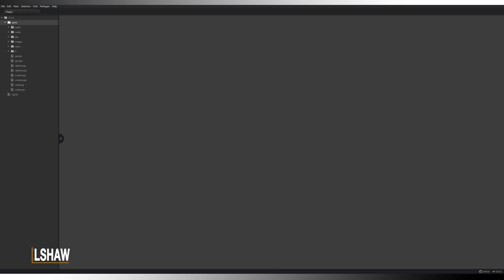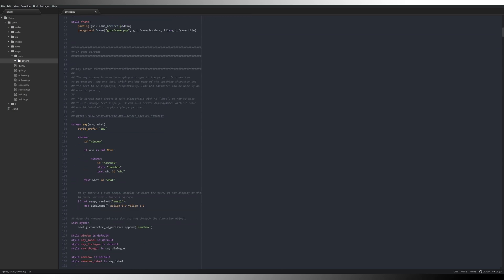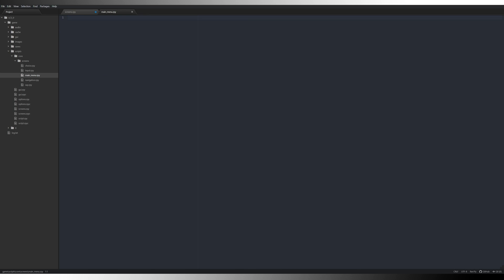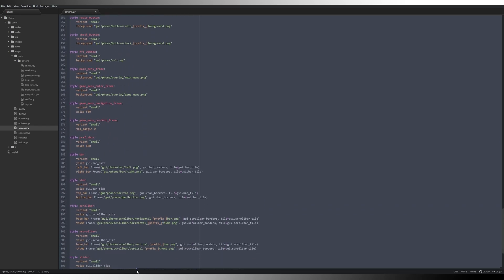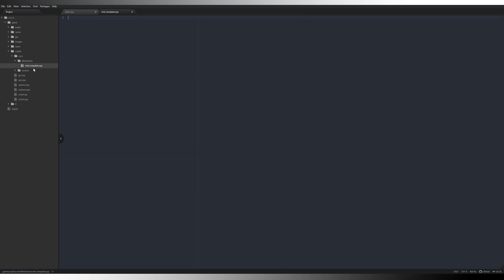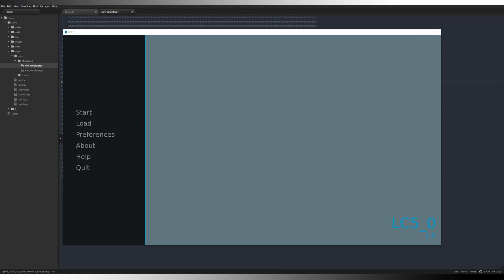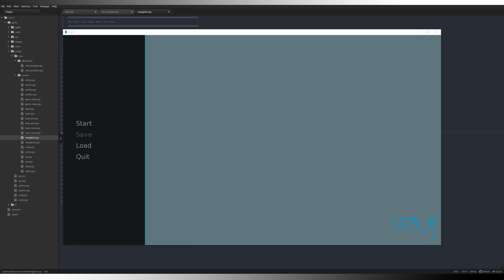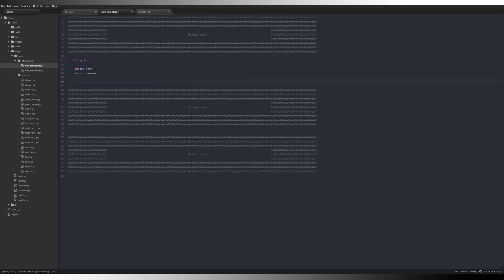[Ren'Py / Python] Let's Code 5.0 #2 Getting organised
In this video we set up our project folders and move some code around to make life easier moving forward.